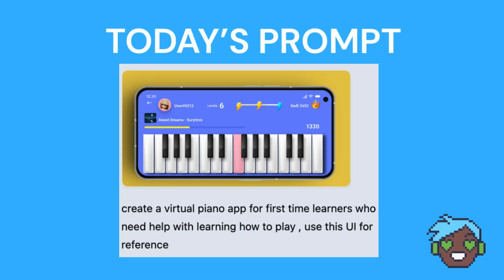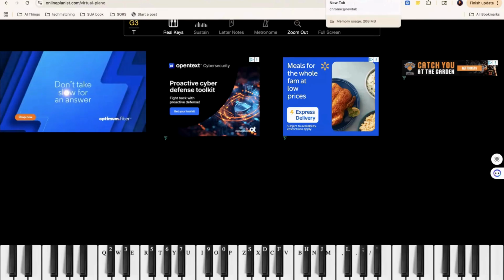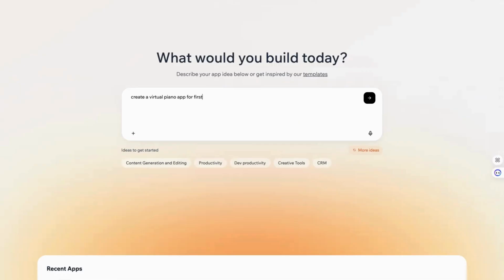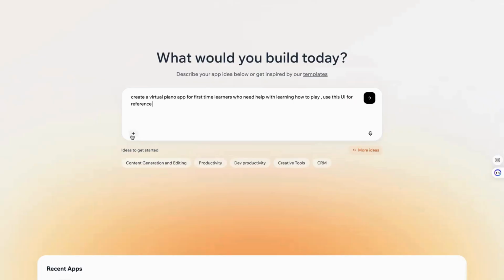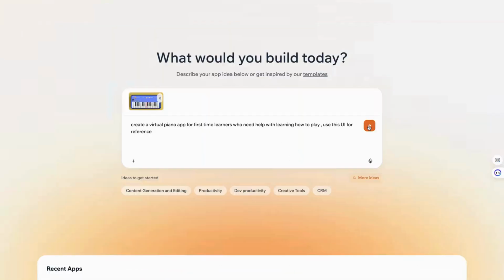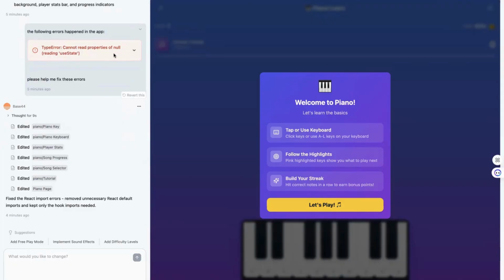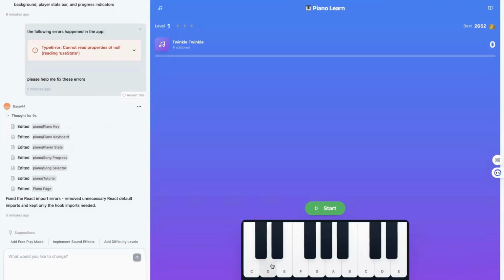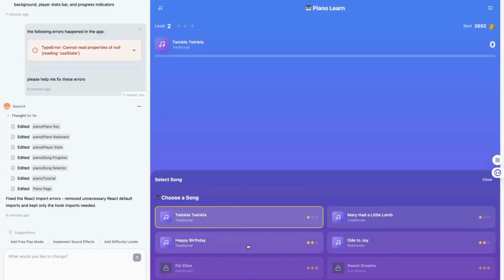Create a virtual piano app using AI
Day 6 – I Built a Virtual Piano App 🎹 | 30 Days of Apps Challenge

Welcome to Day 6 of my 30 Days of Apps Challenge

I missed a couple of days but that time wasn’t wasted. I’ve been learning how to play the piano and I decided to pivot to build something inspired by that journey.

Today’s build is a Virtual Piano App - beginner-friendly and kid-friendly, designed to let users explore music in a fun, interactive way.

This challenge is about learning, pivoting when needed, and continuing to build.

📌 Share your own creations — I’d love to see them

Thanks for following along, let’s keep building.